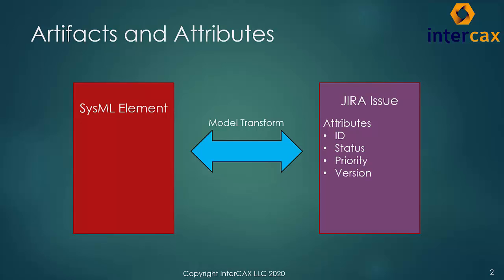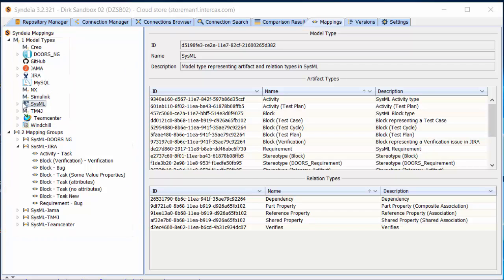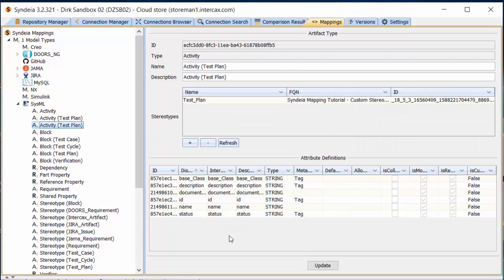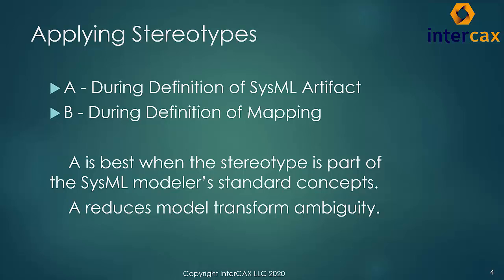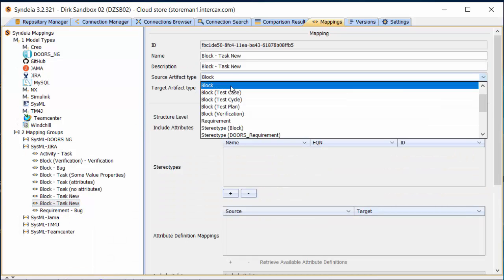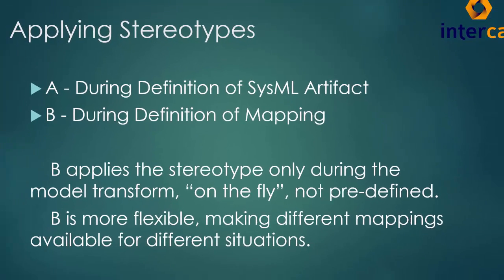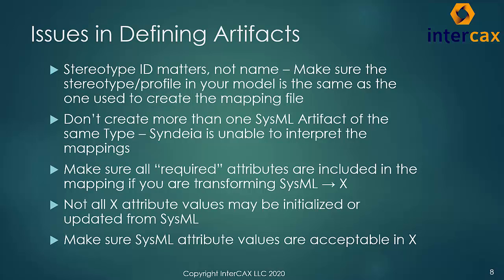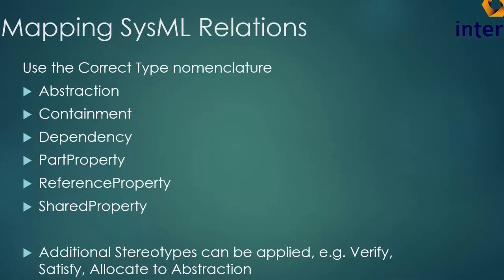Video 1.8 SysML Artifacts and Relations for Custom Mappings